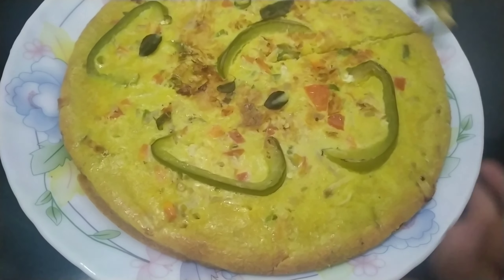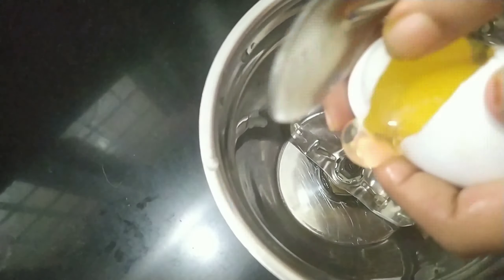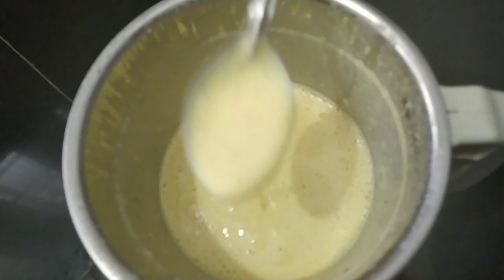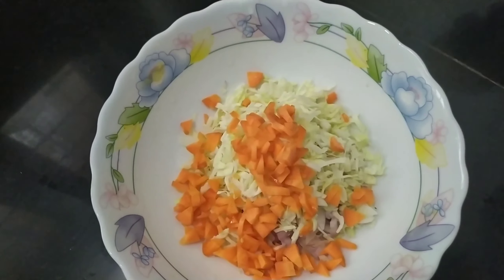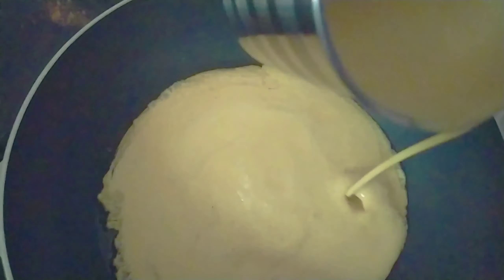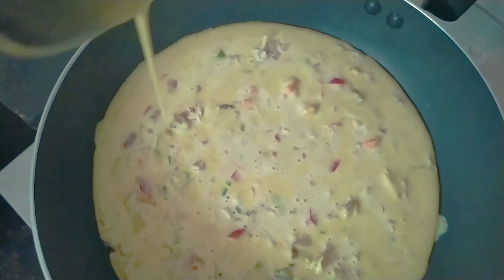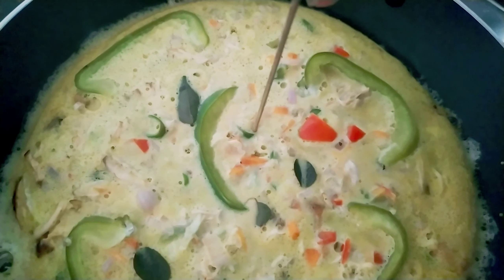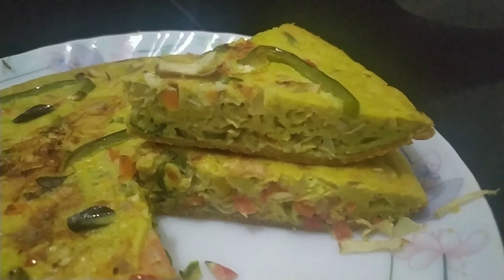Shawarma pola😋| shawarma cake👌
This video shows how to make shawarma pola easily at home.
It's really easy to prepare & tasty too..